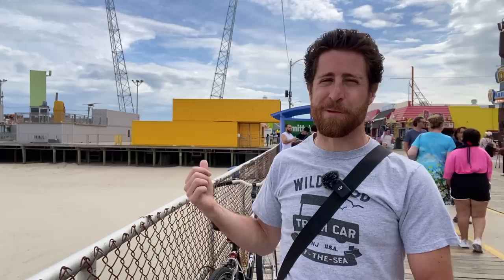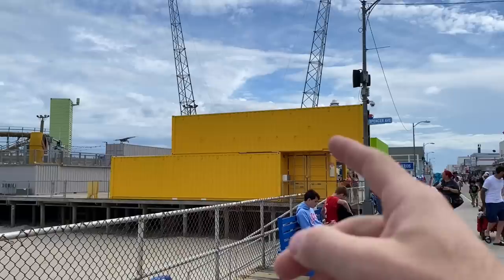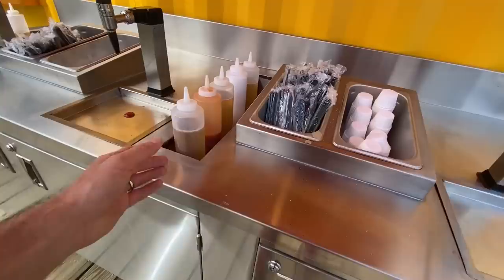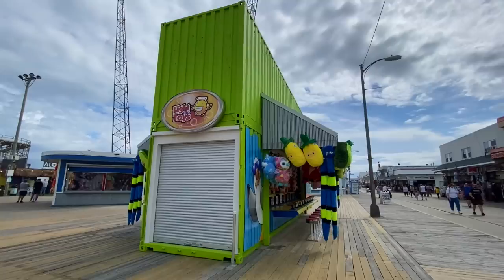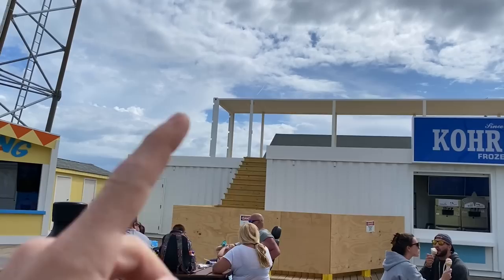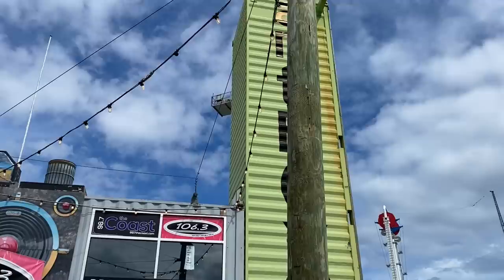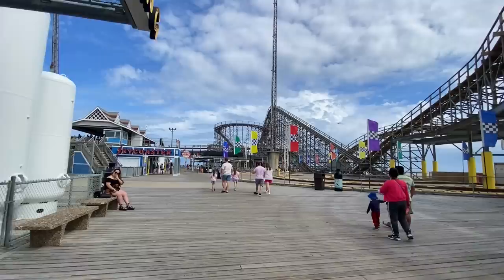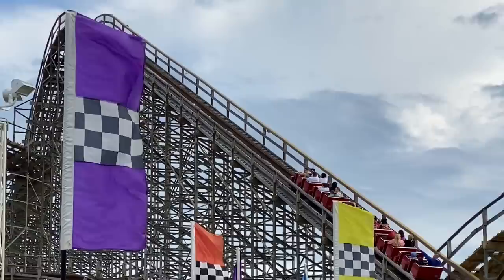Touring the NEW Adventure Pier - Morey's Piers 2023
Morey's Adventure Pier has gone through a major renovation!

After many months of work, Adventure Pier is now OPEN and so the Wildwood Video Archive stopped by to give you all a tour!